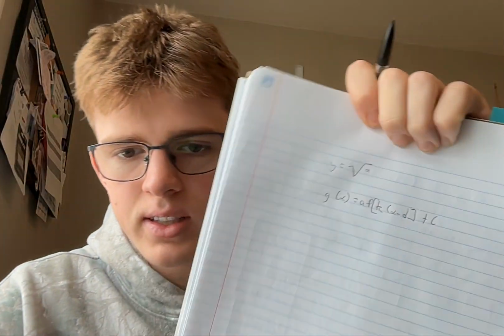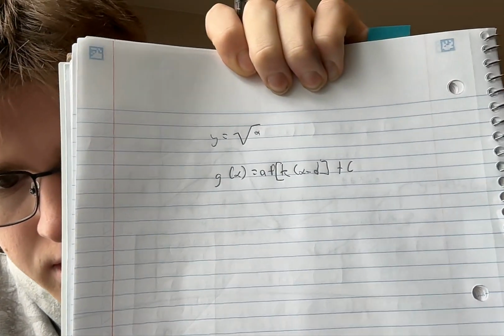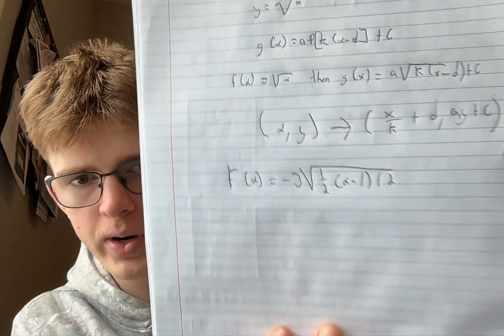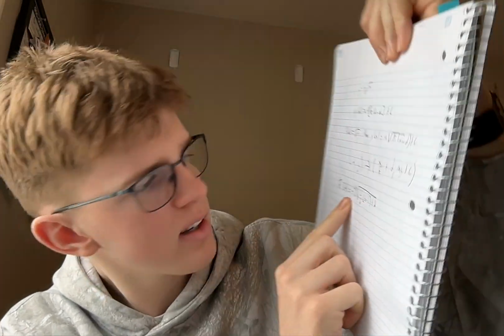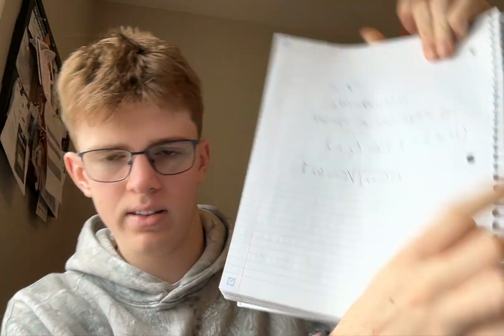Unit 2 Video Assignment: Combining Transformations